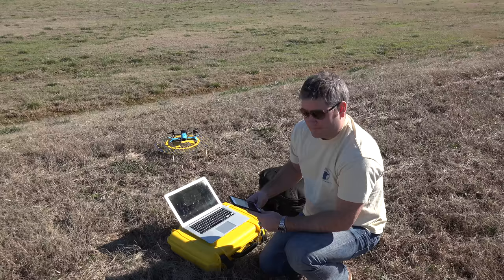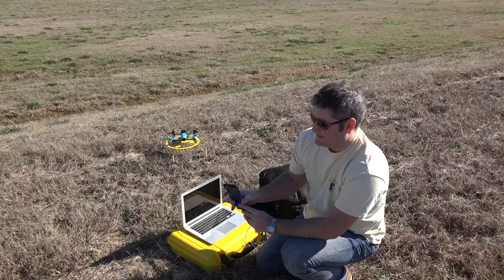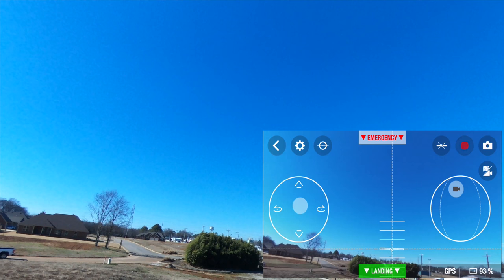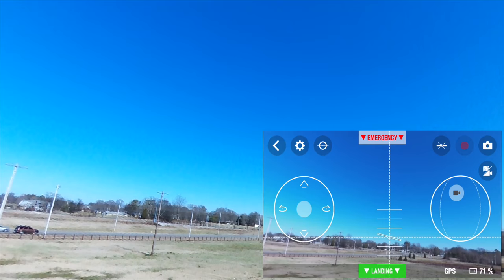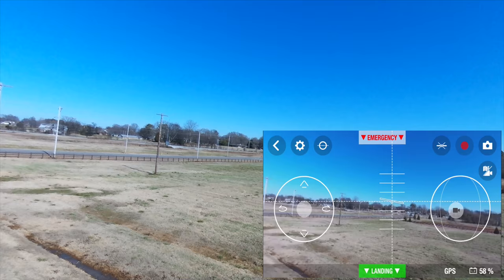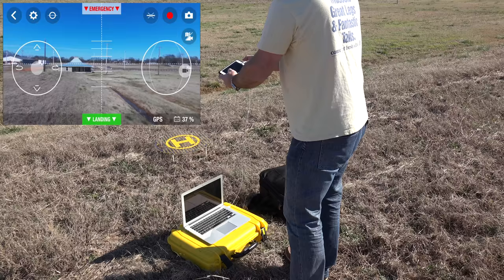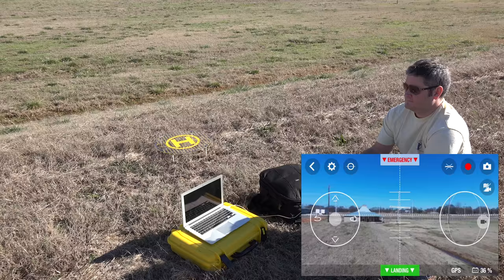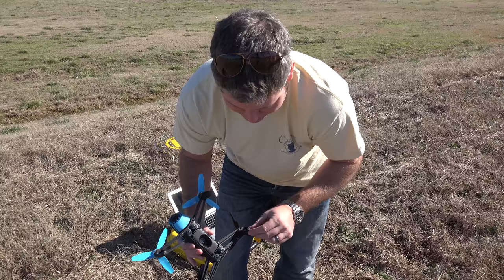Parrot Bebop Drone Review - FIELD TESTED in 4K UltraHD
The Parrot Bebop offers many advantages to other drones on the market today.  The Parrot Bebop Drone is smaller, lighter and more portable than most other drones.  This is an advantage for adventure photographers and videographers, that travel a lot and pack as light as possible.  The cost of the Parrot Bebop Drone is much less than most other drones on the market today.  The Parrot Bebop has a built-in 1080P HD camera that can also snap high-quality still photos.  The Parrot Bebop drone features first-person view("FPV") flight right out of the box, so there is no need for costly FPV add-ons.  It can be controlled by a smartphone or a tablet or via the optional Parrot Bebop Drone SkyController that boosts ranges, includes a joystick and has an input for FPV goggles.  Filmed with Parrot Bebop Drone.  Intro portion filmed with GoPro HERO4 Black camera.  Main portion filmed with Sony FDR-AX100 camcorder in 4K UltraHD.